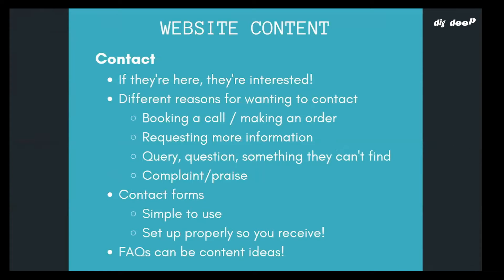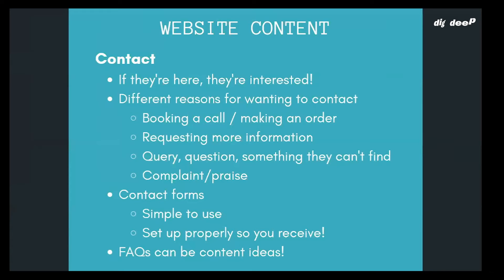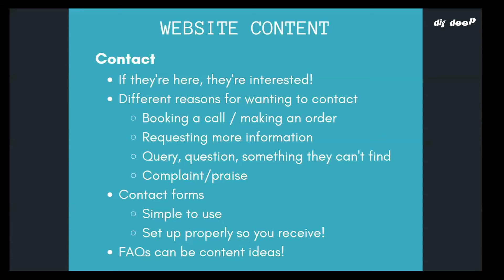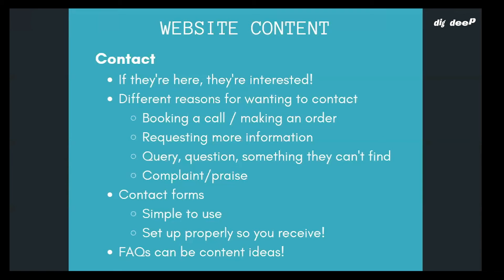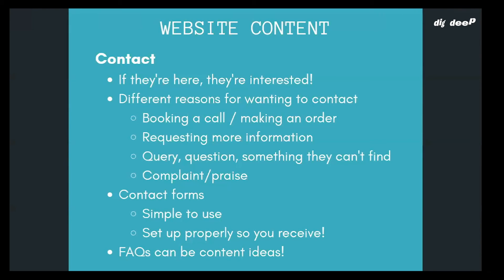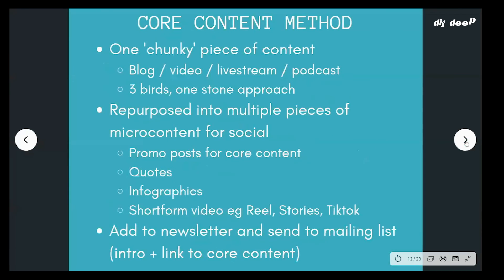Video 8 - Website Content Contact Page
In this video, Heather shares the important content to put on your ‘contact page’.

- Different reasons for wanting contact - booking a call / making an order, requesting more information, query or question, complaint or praise
- Contact forms - name, email and message box
- FAQs (frequently asked questions) can be content ideas